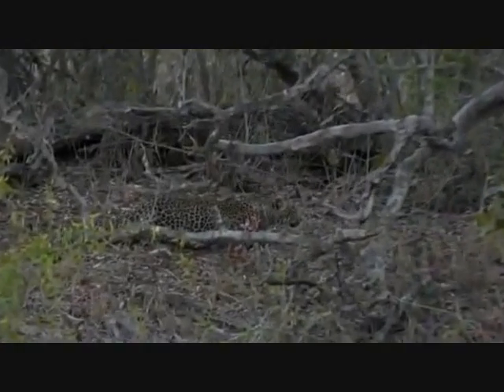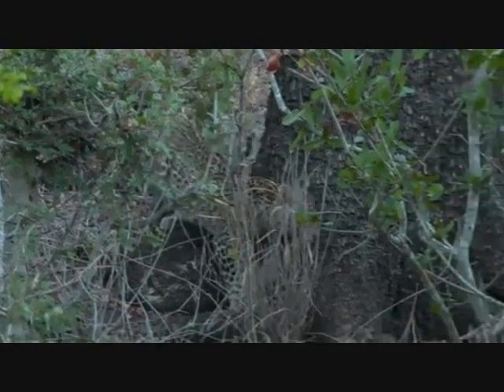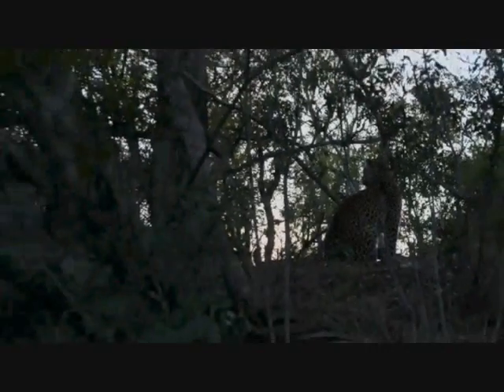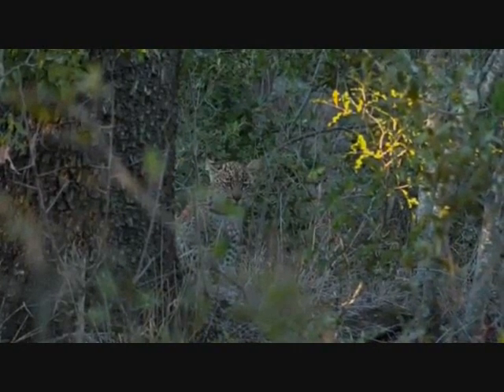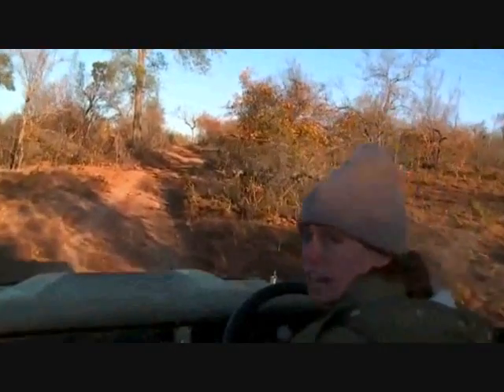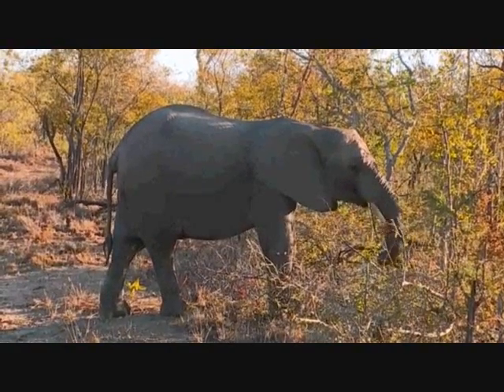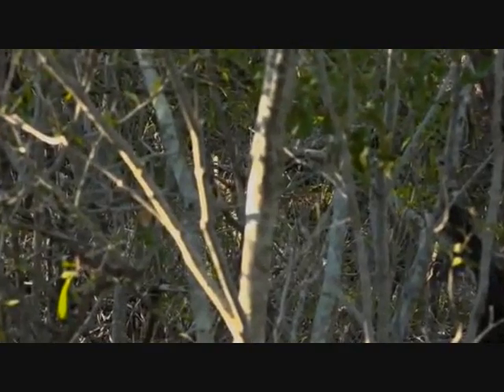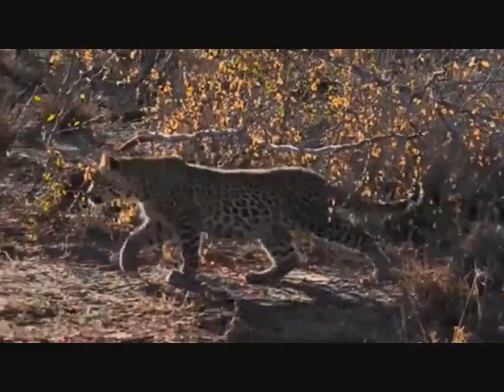Part 1 Wild Earth Live Safari Drive at 6:30AM on July 29, 2016 ( Karula & Cub's, Lion & Cubs )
Karula at the start then 7:45, 33:08, 51:34, 1:06:33

Ellies at 51:37 and Lioness with Cubs at 1:02:54